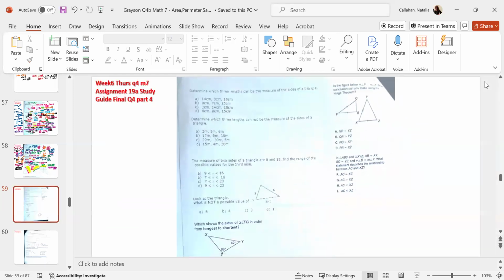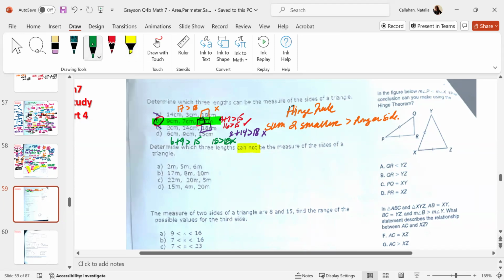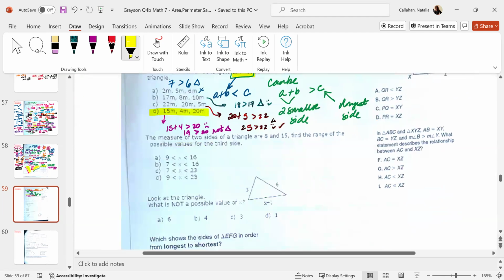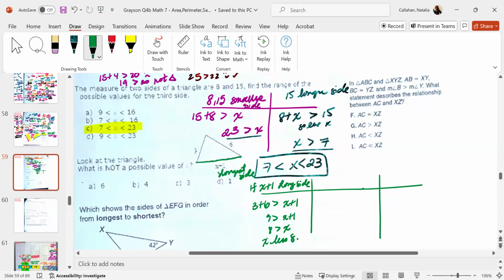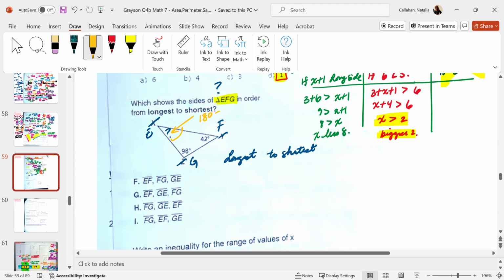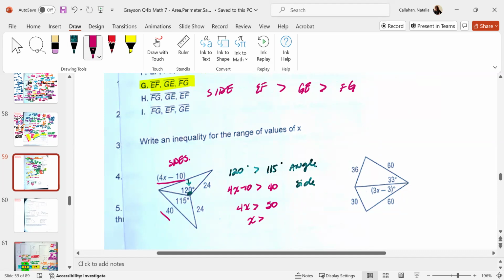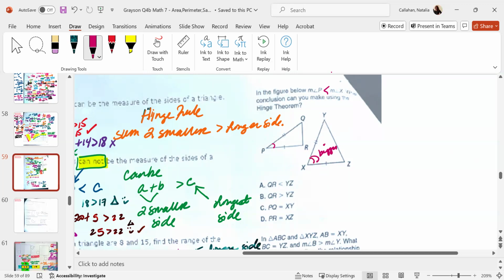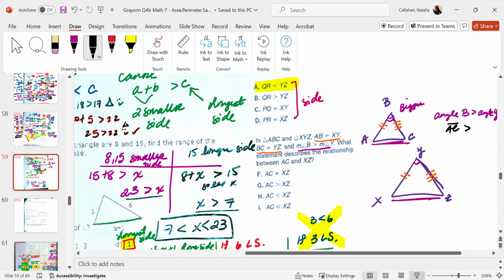Week6 Thurs q4 m7 Assignment 19a Study Guide Final Q4 part 4